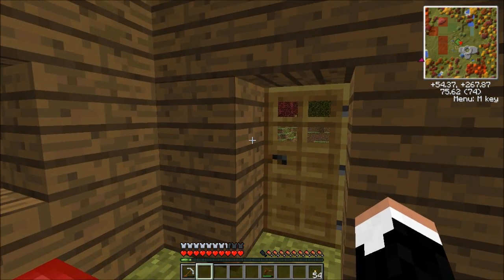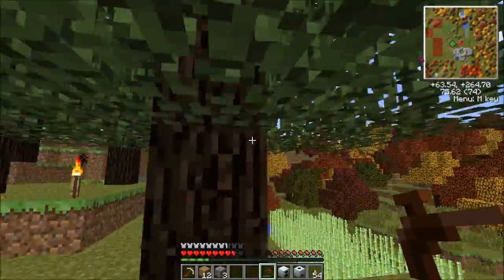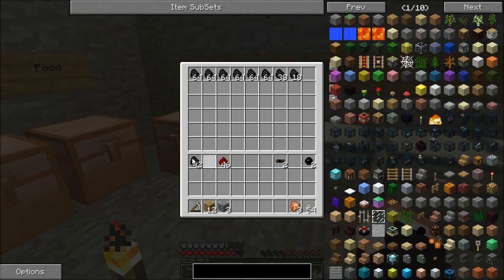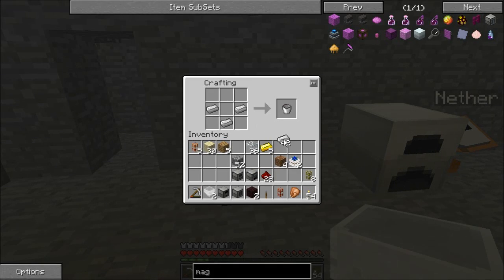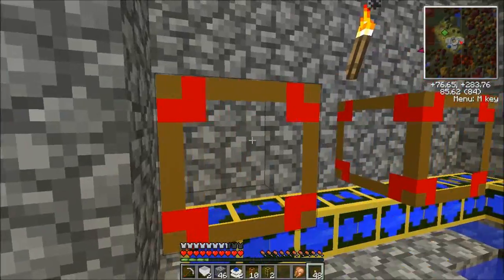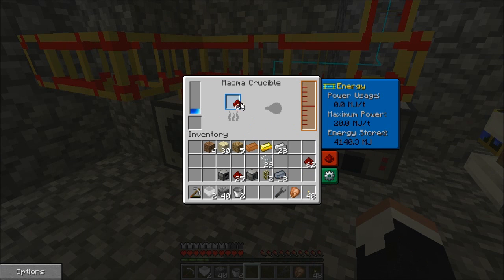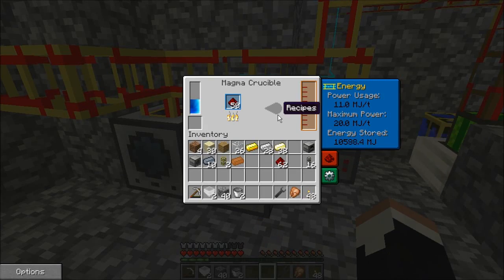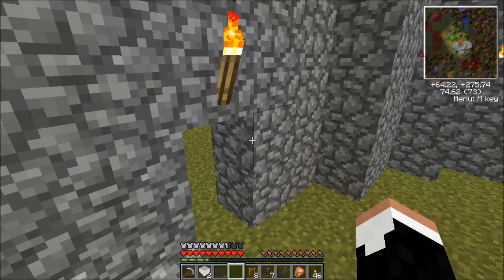Modded Minecraft with Nightdagger, S3 Episode 5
Wherein we make use of the boon provided to us in the previous episode to make some tools we've been wanting much earlier than we'd thought possible, move some of our machinery indoors, and build some storage for the power we've started generating...from two different mods.

Yes, two.  Have I mentioned that Thermal Expansion is an awesome mod?